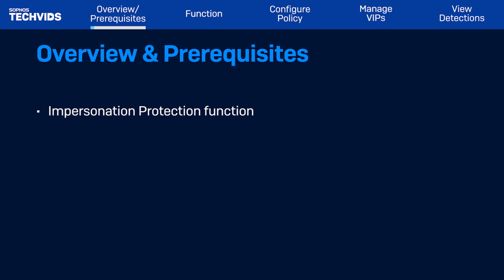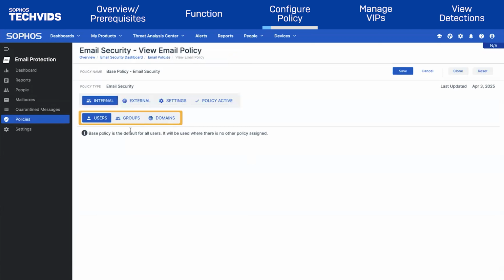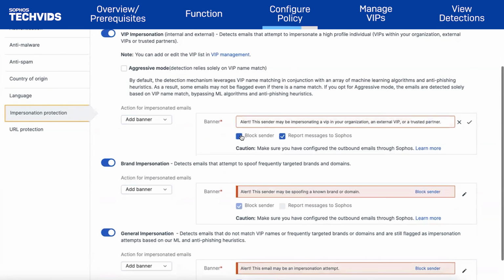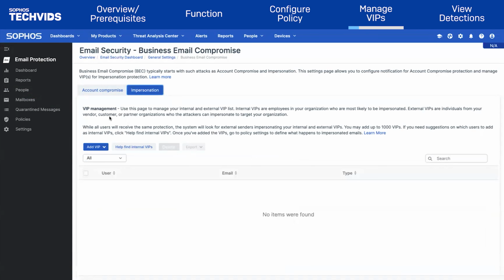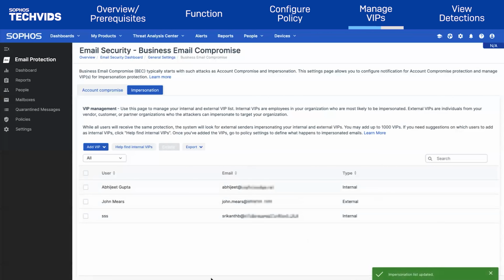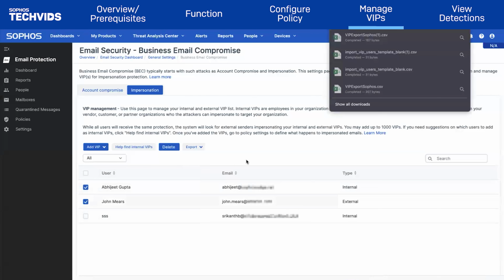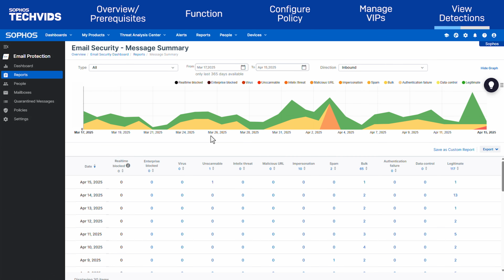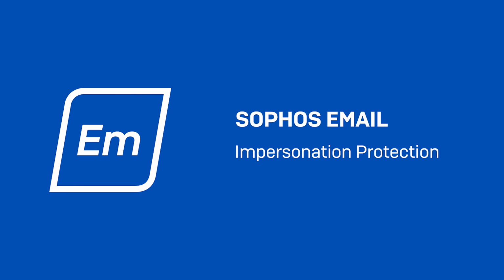Sophos Email: Impersonation Protection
An overview of the Impersonation Protection feature in Sophos Email, including some new enhancements. We explain how Impersonation Protection works, the steps for configuration, how to manage VIPs, and where to view detection entries.

*Note: Improvements to Impersonation Protection are being rolled out gradually from now until June 10, 2025. You may not see changes reflected in your account until this time.*

*Video Chapters*

00:00 Intro
00:11 Overview/prerequisites
00:30 Function
01:07 Configure policy
03:11 Manage VIPs
06:10 View detection entries

*Relevant Documentation*